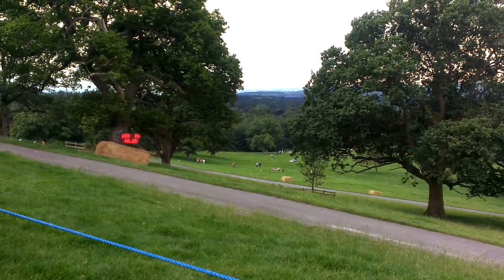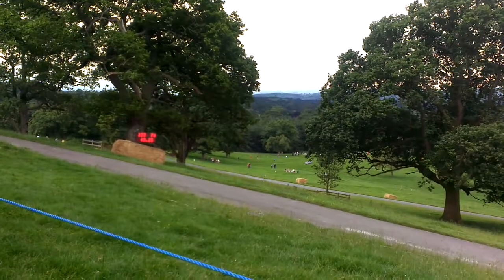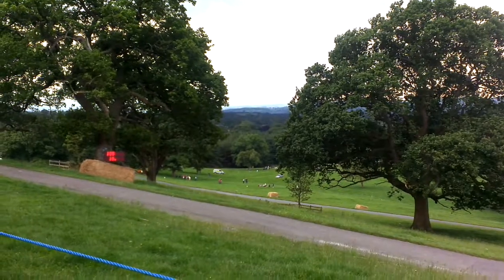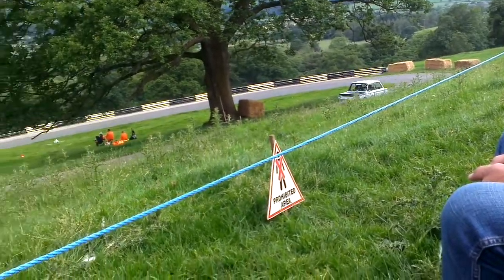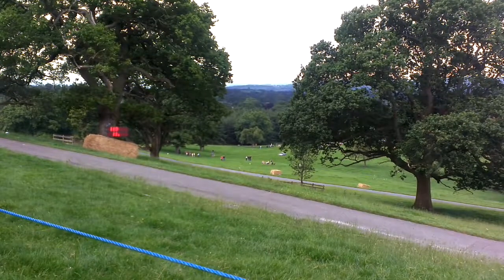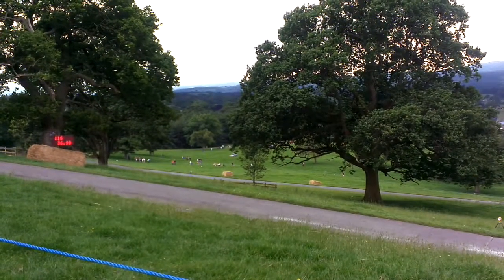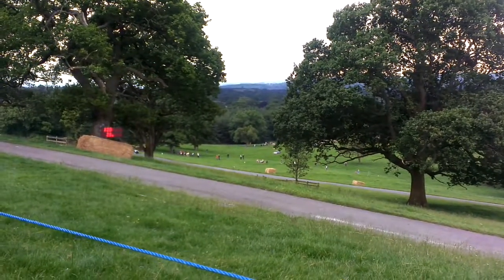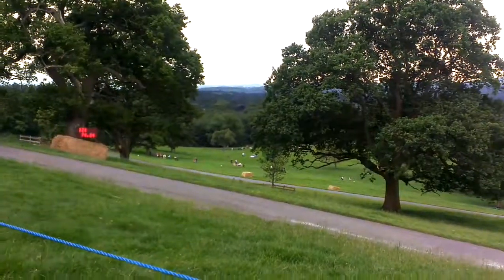Barbon Hill Climb 14th June 2014 3x3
2nd batch of cars up the hill (2nd part)